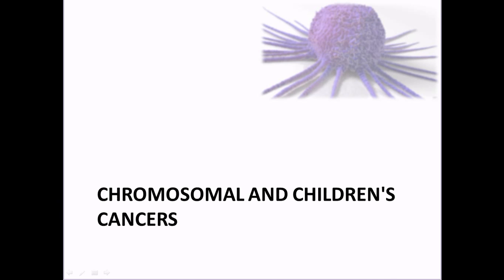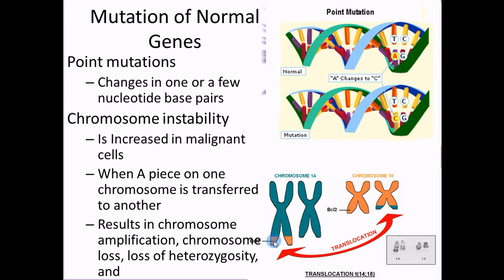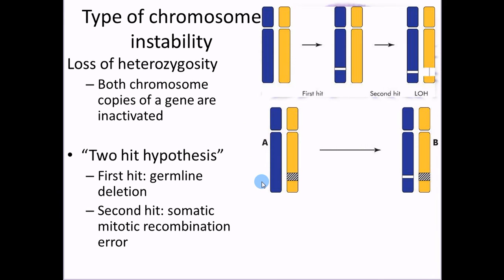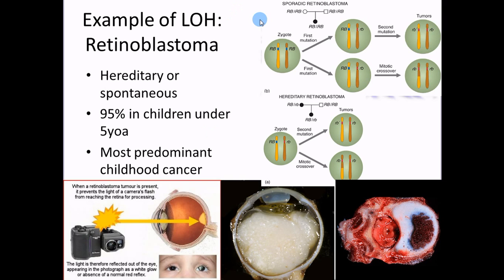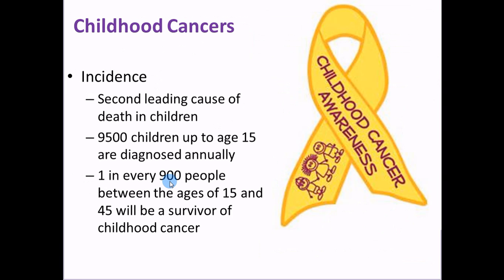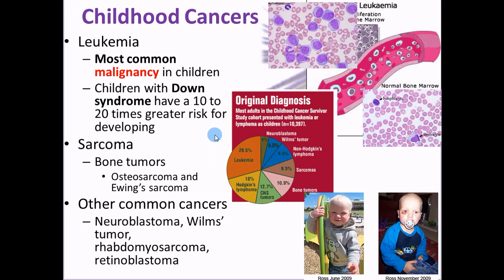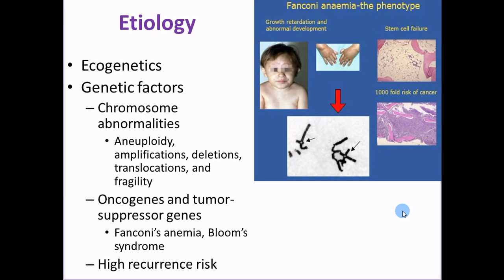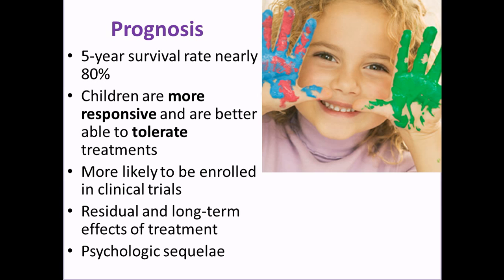PATHOPHYSIOLOGY Essentials EXPLAINED 19 CANCER Chromosomal Aberrations and Childhood cancers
Unlock the Secrets of Disease: Master Pathophysiology with Integrated A&P Review!

Cellular Proliferation: Cancer
12 Cancer Biology
13 Cancer Epidemiology
14 Cancer in Children and Adolescents

 Ready to truly understand why diseases happen? This video series dives deep into the biologic basis of disease, following the proven structure of McCance & Huether’s Pathophysiology textbook. Each lecture provides a solid review of essential anatomy and physiology before clearly explaining how these normal processes go awry in various disease states.

Perfect for MCAT, NCLEX, premed, nursing students, EMT, paramedics, physician assistants (PA), medical students, health science majors, and any healthcare professional looking for a comprehensive review or to solidify their understanding of disease mechanisms.

Whether you're preparing for exams, starting your medical career, or reinforcing your clinical knowledge, this series provides the foundational pathophysiology you need.